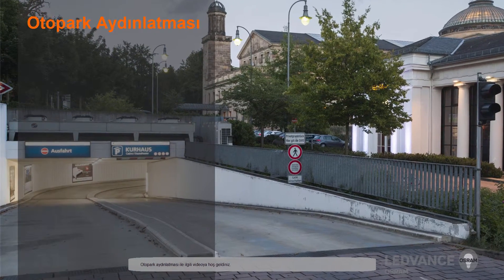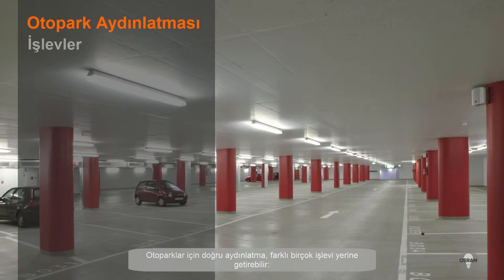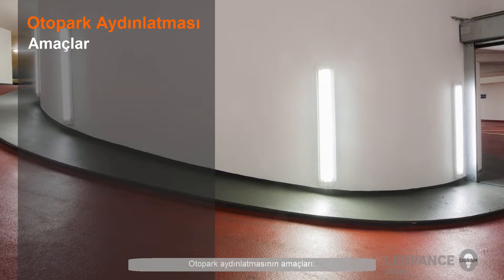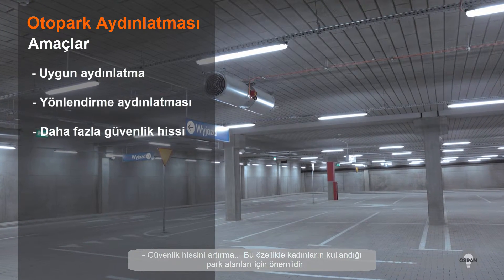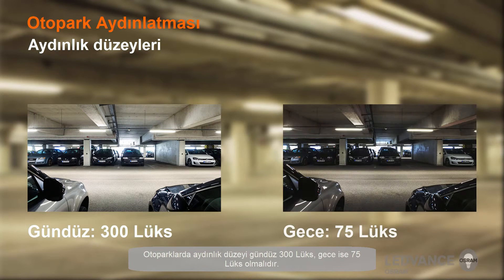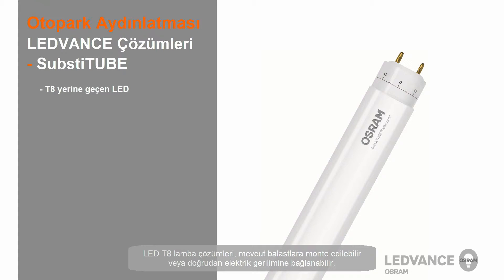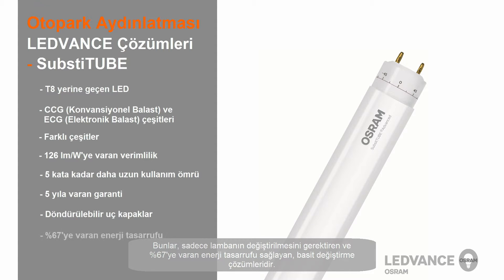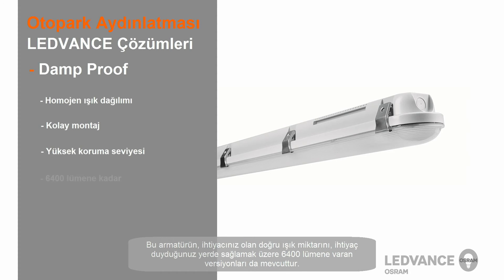LEDVANCE Otopark Aydınlatması Uygulama Çözümleri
Bu kısa video otopark aydınlamasındaki önemli noktalar hakkında bilgi vermekte ve buralardaki aydınlatma ihtiyaçlarını karşılayan LEDVANCE ürünlerini tanıtmaktadır.